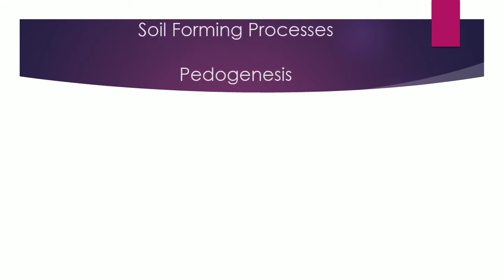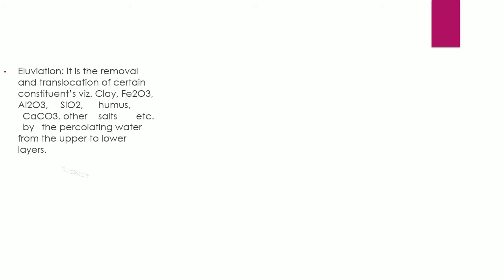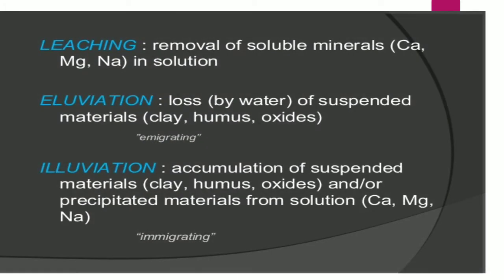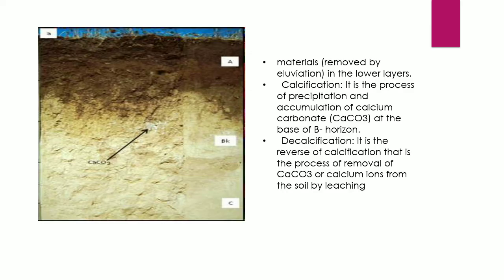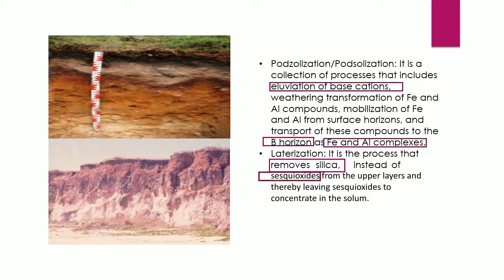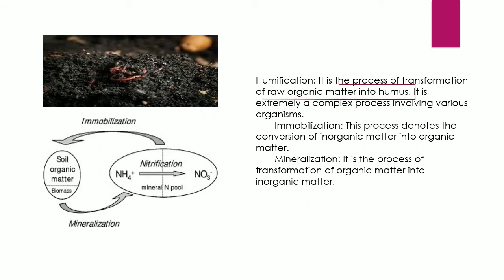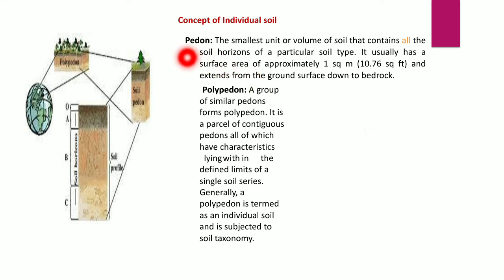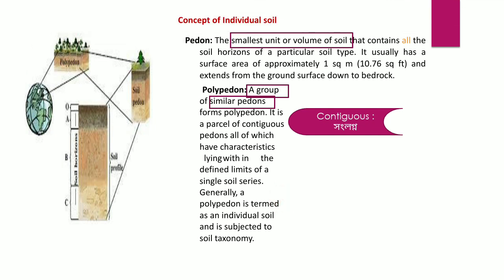soil Forming process